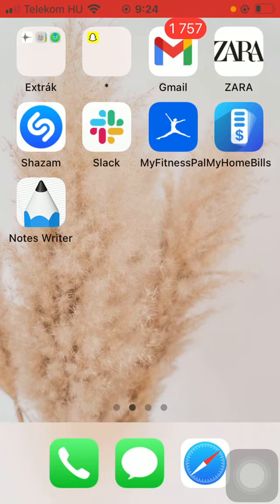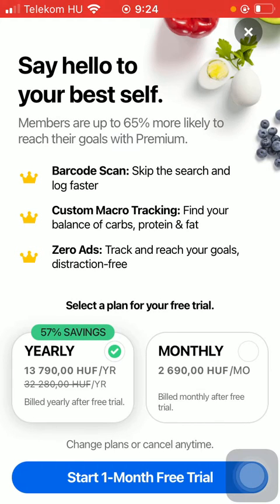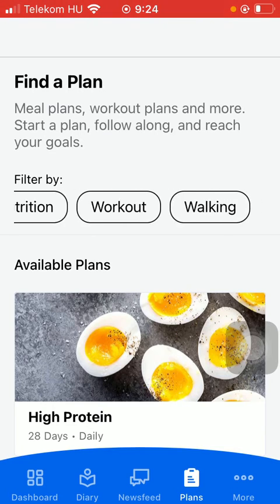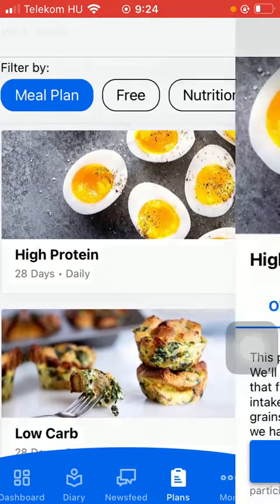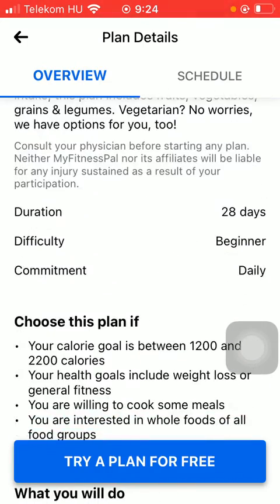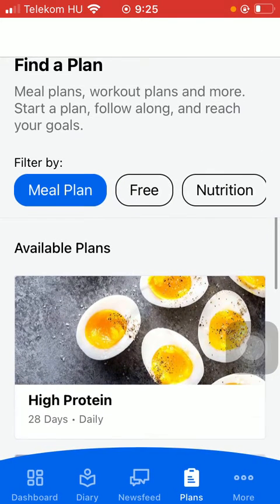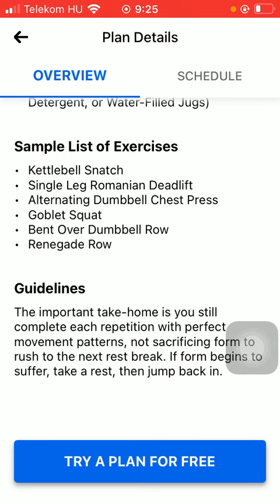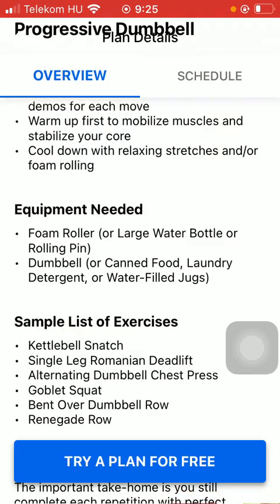How to check out workout and meal plans on MyFitnessPal?